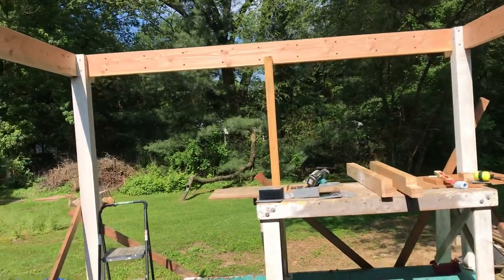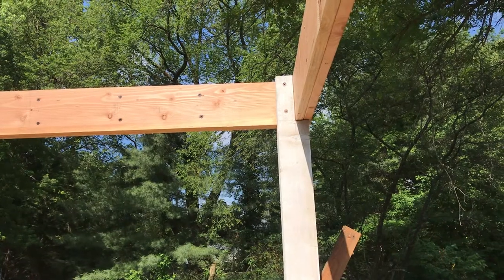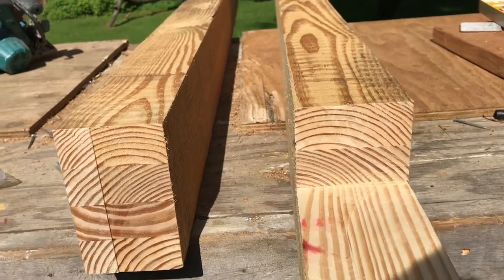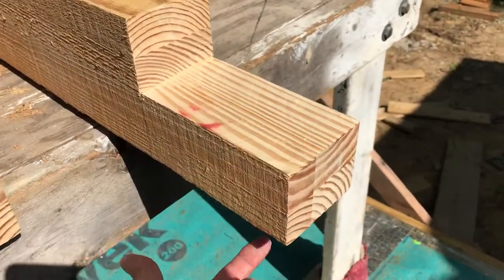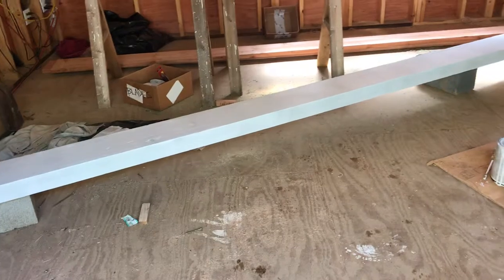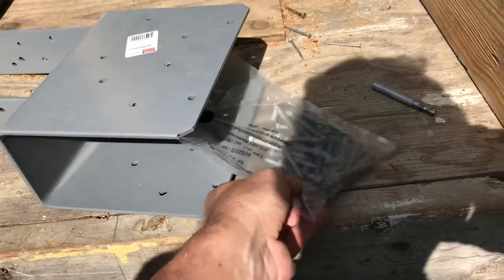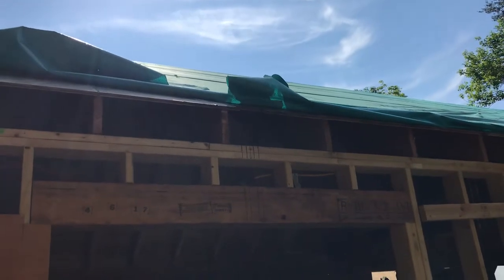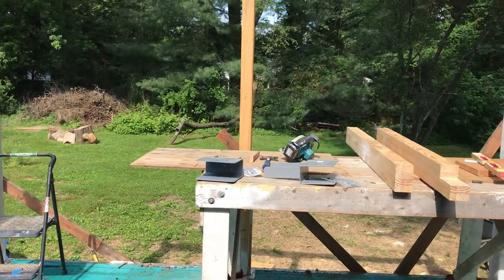Porch #11 - Posts and Beams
Updating progress on the screen porch